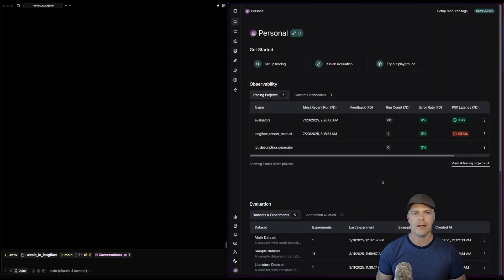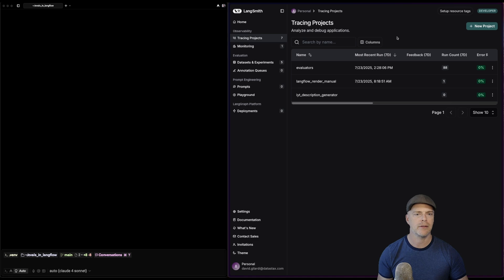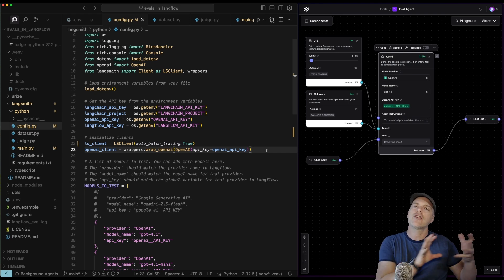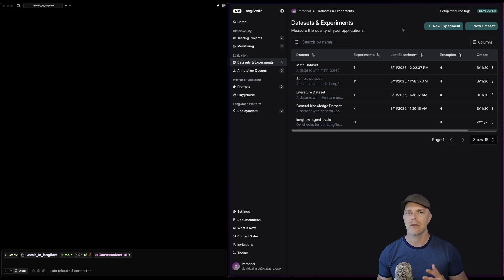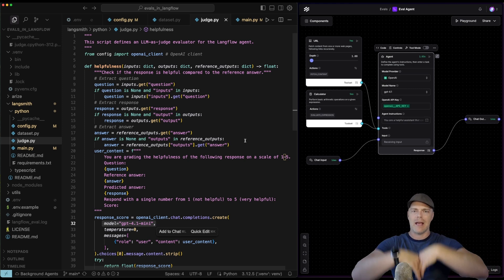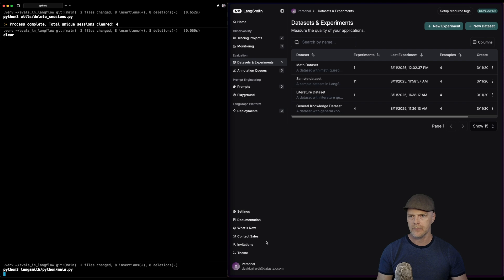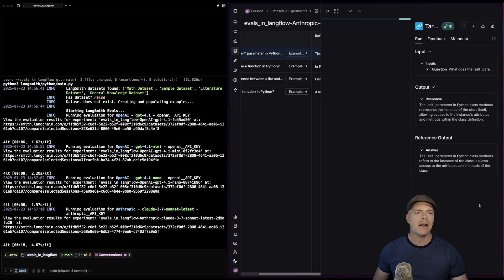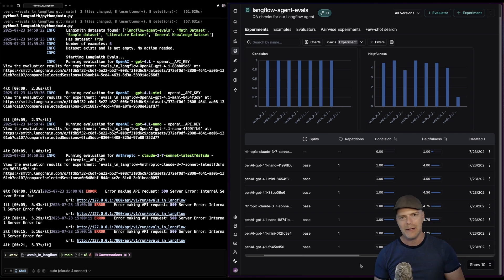Creating evals in code using LangSmith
Are your agentic applications performing the way you expect? Are they giving accurate responses your users can count on? if you're not sure, you probably should be using evals. In this video, I'll break down a code example using LangSmith to programmatically create a dataset, evaluators, and experiments, run those experiments, and then view the results in the LangSmith UI.

Evals might feel out of reach, but once you get the patterns, they're easy peasy.